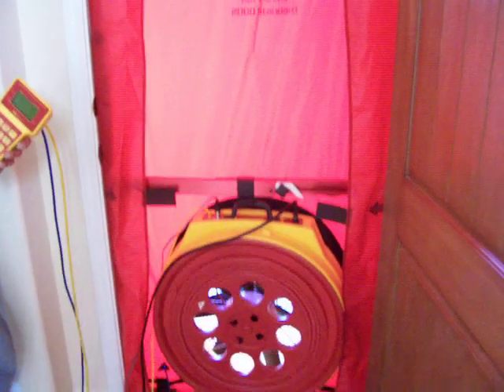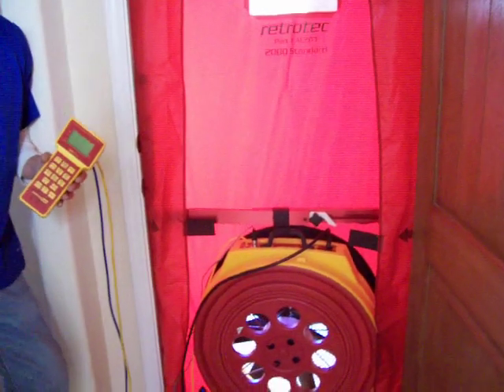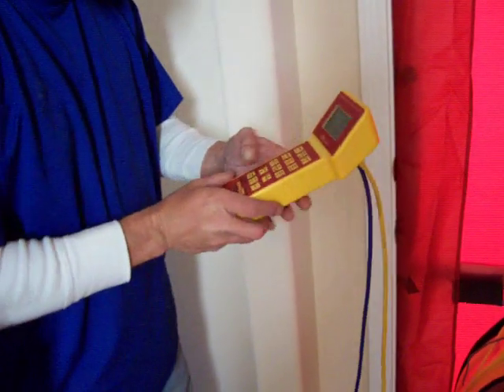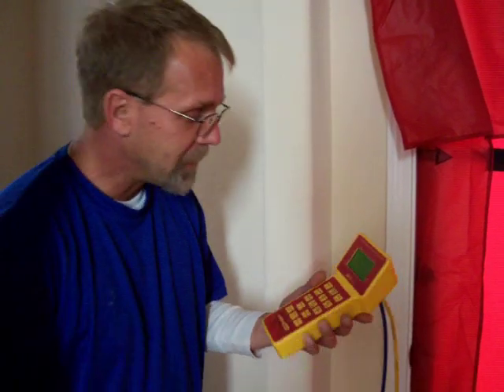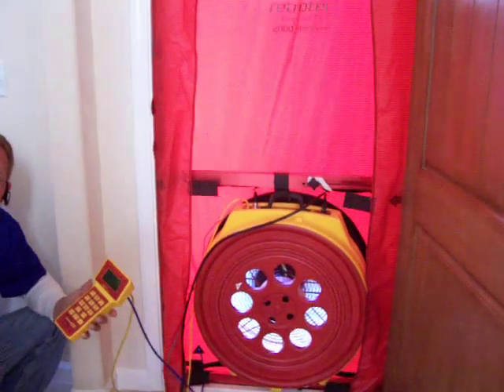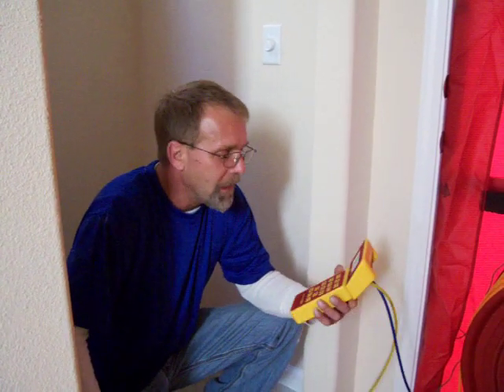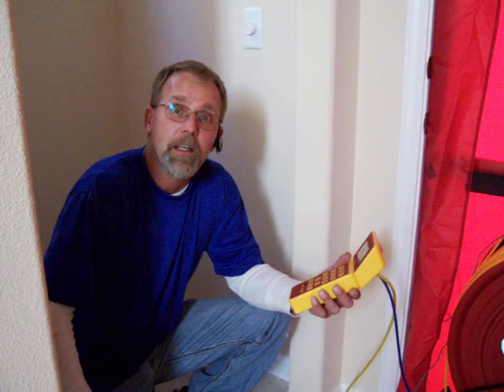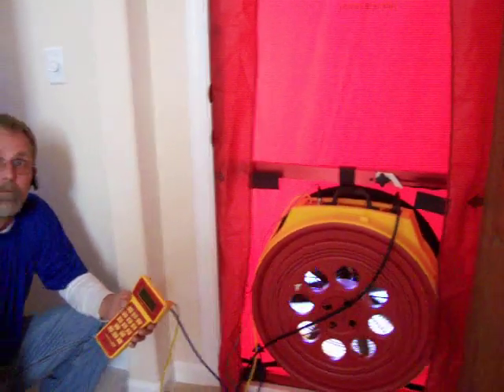H.E.R.S. Raters share Blower Door technology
Ever want to know what a Blower Door test is? Well, here ya go. This test measures the leakage by creating  a vacuum in the structure and testing the results.